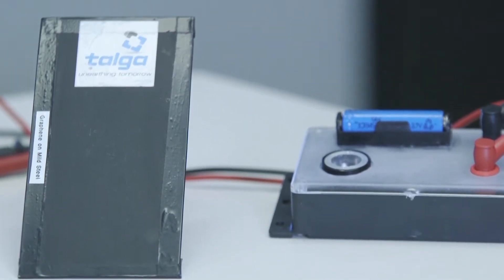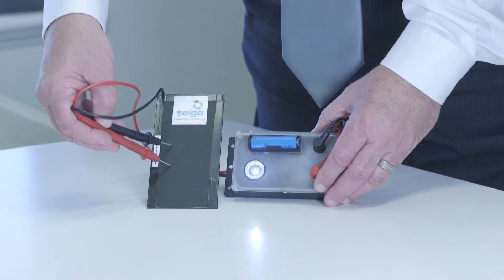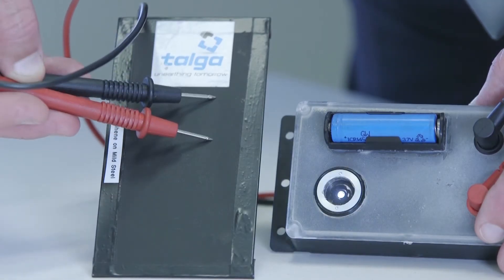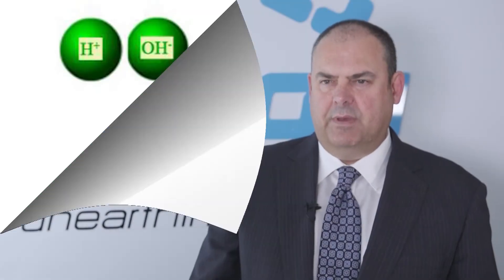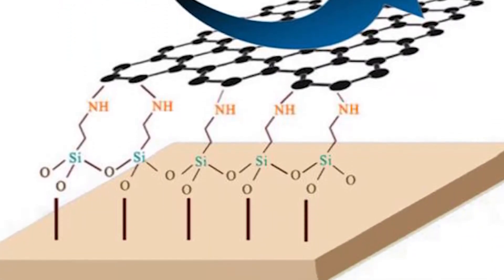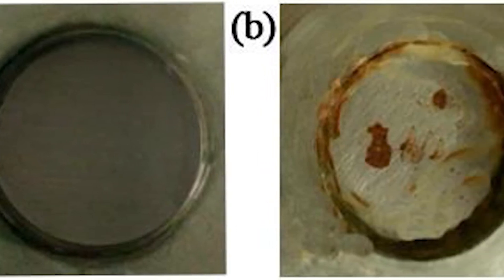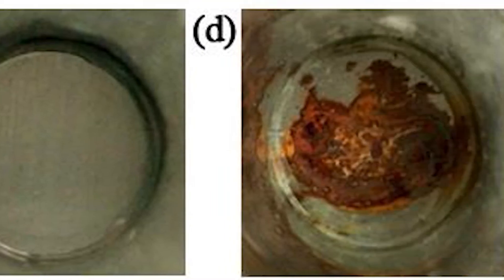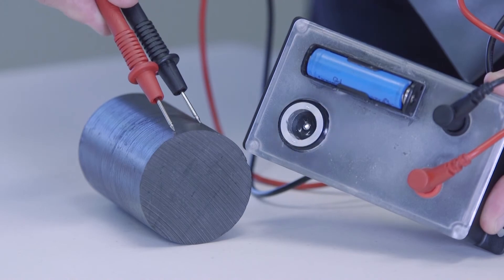Talga Graphene in Breakthrough Coating Results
Talga Resources Ltd has made a key breakthrough in the global $120 billion a year coatings industry with a peer review study evaluating and supporting the use of Talga's graphene in a steel coating to withstand or minimise corrosion.

The peer study, “Functionalised Graphene as a Barrier Against Corrosion” is published in the scientific journal FlatChem and available by open access via the publisher Elsevier.